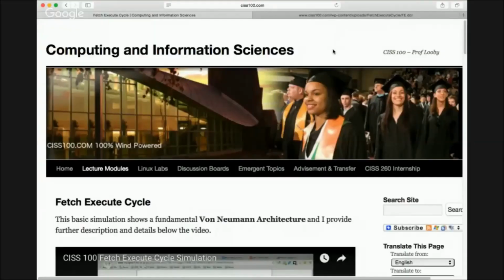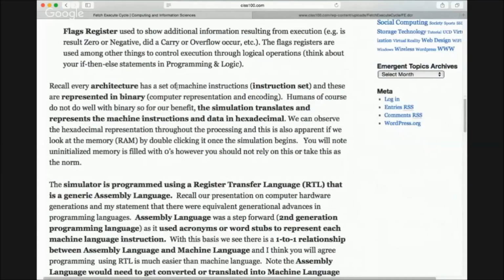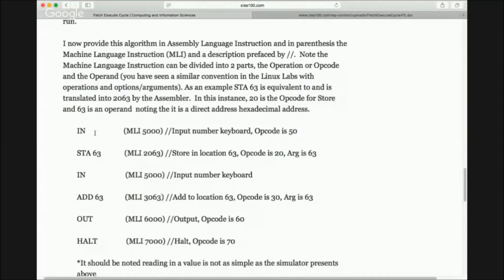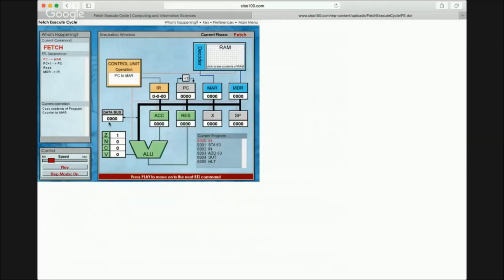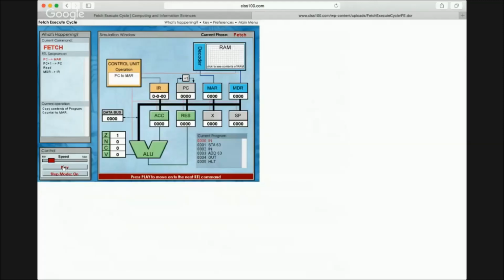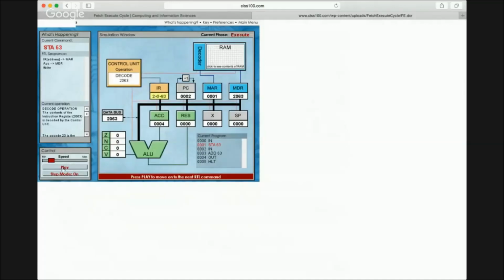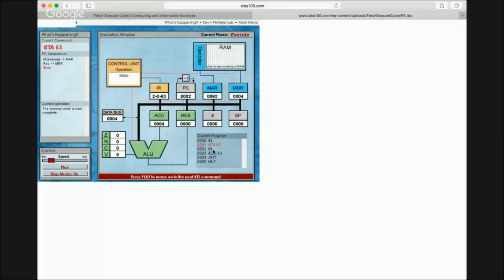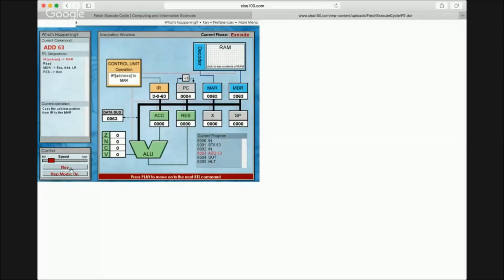Fetch Execute Cycle Simulation S20